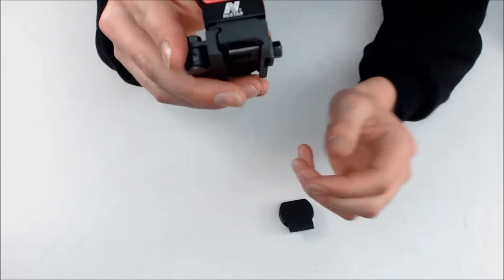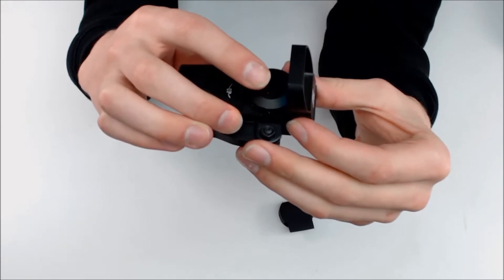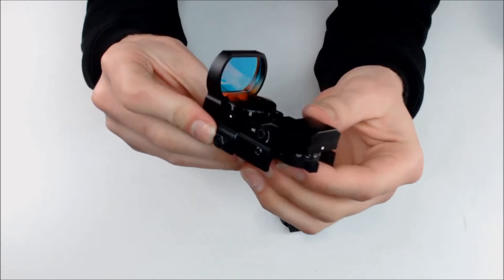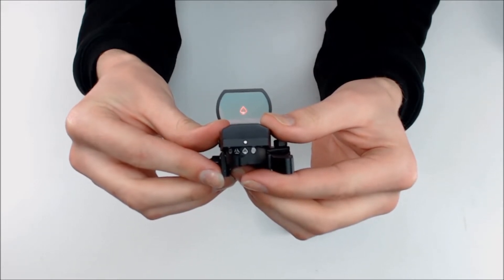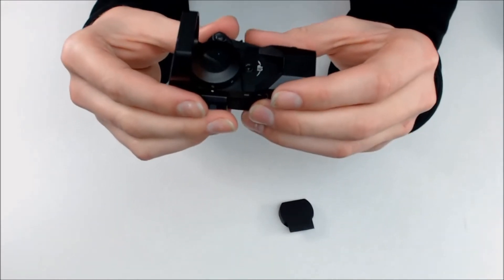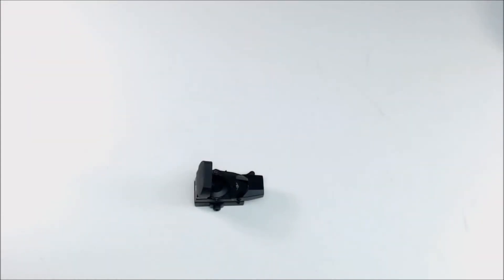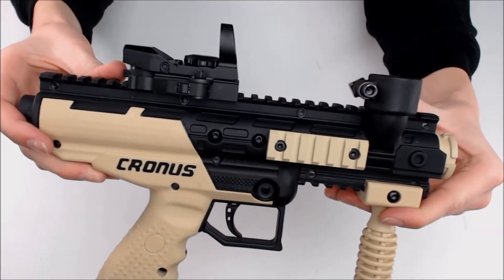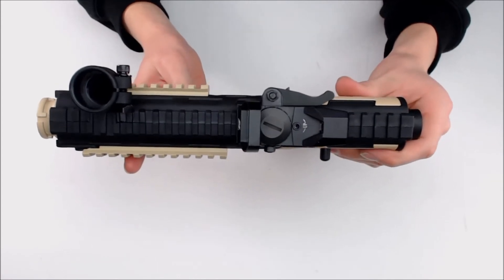NcStar Rogue 4 Reticle Sight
A video description of the NcStar Rogue 4 Reticle Sight.